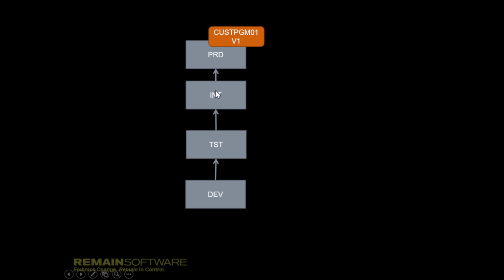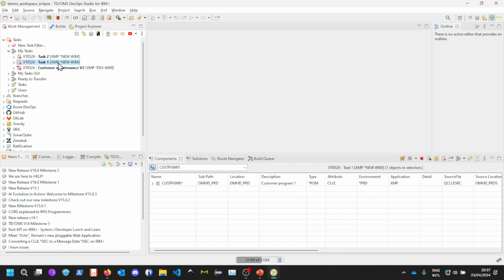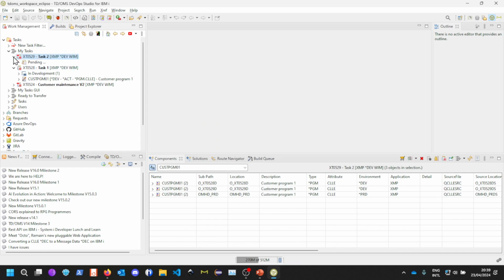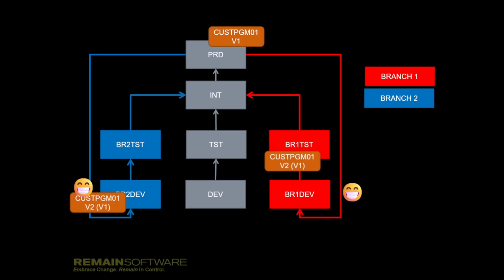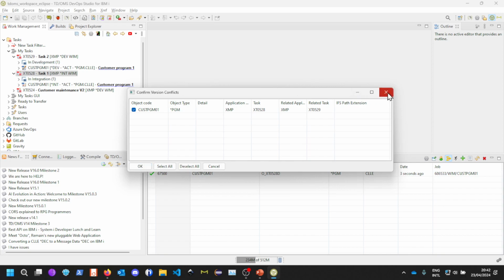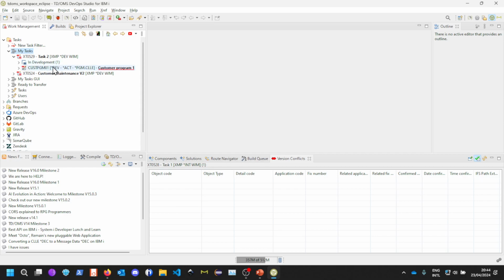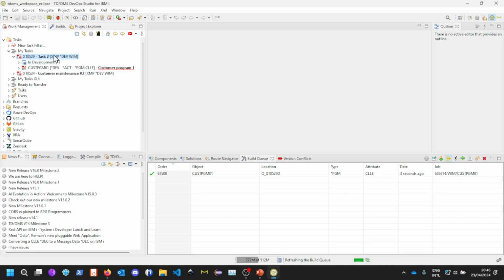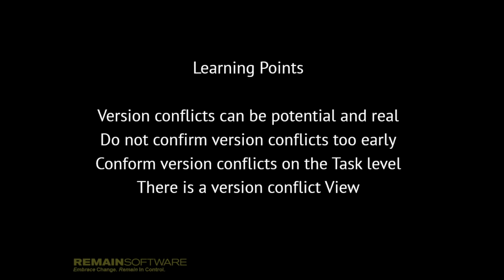TD/OMS Version Conflicts (and how to resolve them)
Understanding version conflicts—both potential and actual—is essential in any software development lifecycle. This video provides a succinct overview of how TD/OMS tackles version conflicts. We demonstrate why it's critical not to jump the gun on confirming conflicts and emphasize the importance of confirming version conflicts at the Task level. Our guided tour includes an in-depth look at the 'Version Conflict View' within TD/OMS, illustrating how it can become a vital part of your team's toolkit for managing versions effectively. Whether you're a seasoned professional or new to TD/OMS, our walkthrough is packed with practical learning points to help you maintain harmony in your codebase.